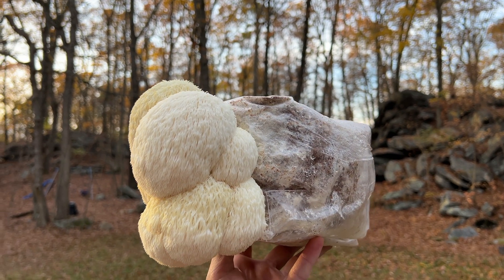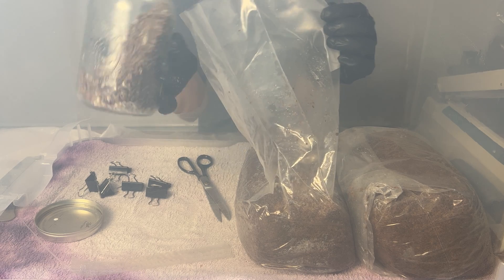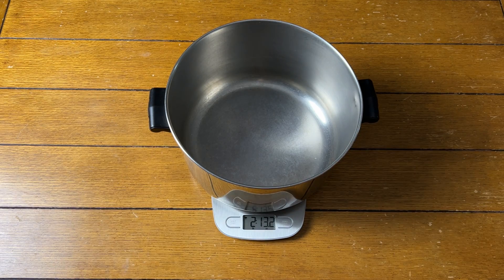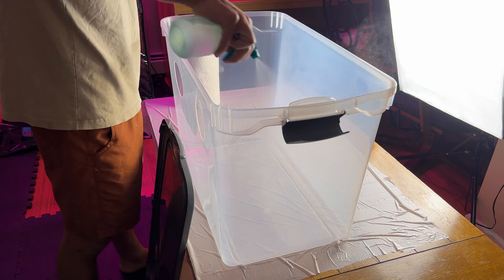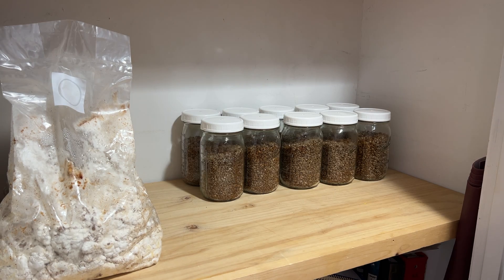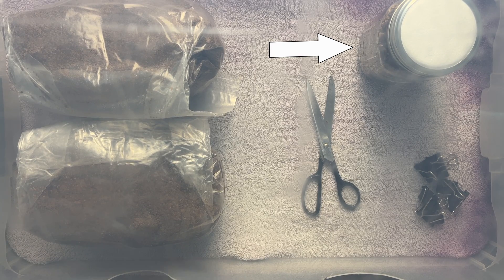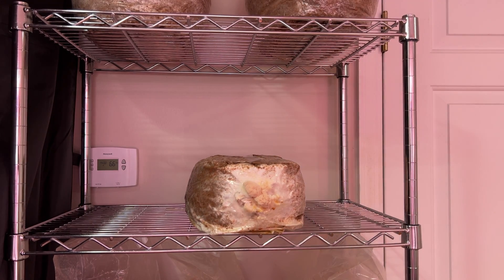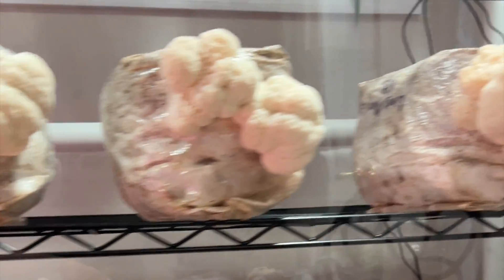How to Grow Lion’s Mane Mushrooms at Home | Full Process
In this video, I go over the ENTIRE process of growing lion's mane mushrooms from a syringe of liquid culture AT HOME. Lion’s mane is one of the best mushrooms to start your cultivation journey with because it’s absolutely delicious to eat, powerfully medicinal, and also happens to be one of the easier ones to grow.

I explain how to make grain spawn from your liquid culture, then how to use it to spawn fruiting blocks and fruit your lion’s mane. This is just about the cheapest and easiest way you can do it at home, and is a great entry point into the world of mushroom cultivation.

Sealing bags without an impulse sealer:
If you don’t want to buy an impulse sealer, you can use micropore tape or zip ties. To seal them with micropore tape, just fold over an inch of the bag and secure it down with one long strip of micropore tape on the front and back of the fold. You can also just cinch the bag as tightly as you can using zip ties.

Grain spawn -
Mason jars
*Rye grains
*Plastic lids
*Hole puncher
*Pressure cooker
Tote for still air box
*Isopropyl alcohol
*Spray bottle for iso
*Nitrile gloves

Fruiting blocks -
*Filter patch grow bags
Hardwood fuel pellets
*Wheat bran
*Impulse sealer
*Micropore tape
*Mister bottle

00:00 Introduction
00:20 Process overview
00:43 Sterile technique
01:18 Making grain spawn
04:22 Making fruiting blocks
05:45 Fruiting
06:32 Harvesting
06:45 Conclusion